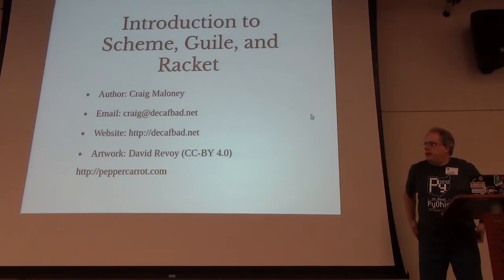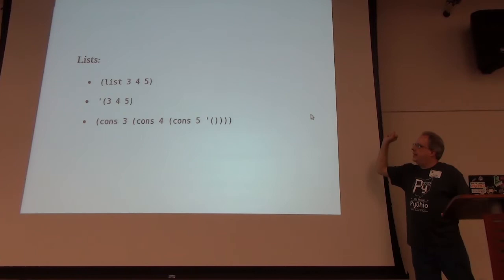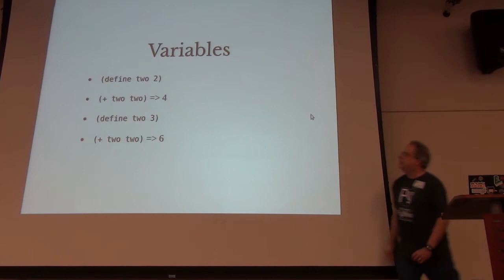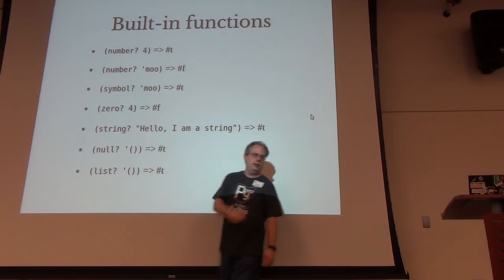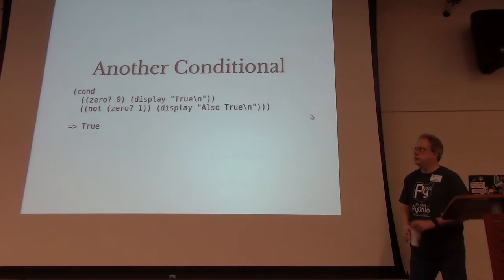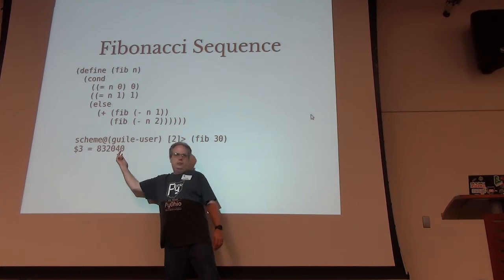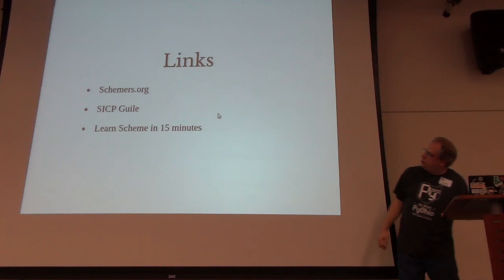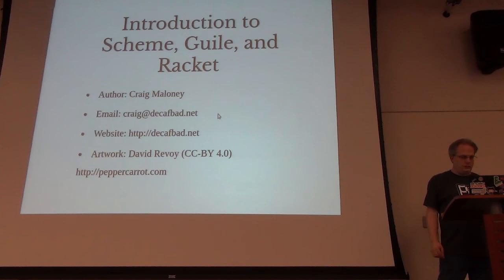Scheme, Guile, and Racket: an Introduction by Craig Maloney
Scheme, Guile, and Racket: an introduction

Functional programming concepts are becoming more and more prevalent for developers. But getting started with these languages can be pretty daunting. In this talk Craig Maloney will discuss is recent fascination with learning Scheme, a LISP language designed for learning. We'll start with a simple tutorial of Scheme and show how a few simple commands and concepts can lead to more powerful programs. We'll also talk about how to set up your own Scheme environment using the FSF's Guile environment and the Racket variant of Scheme. Come learn more about this popular variant of LISP and learn more about functional programming.

Craig Maloney is one of the board members for MUG. He's been programming computers ever since he inserted Atari BASIC into his Atari 400.